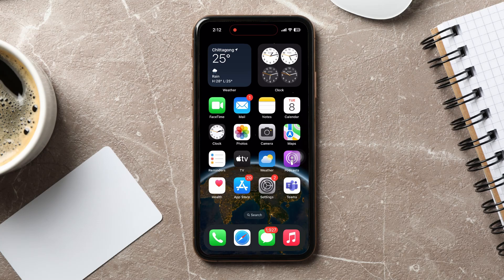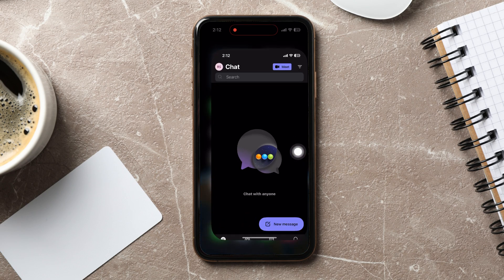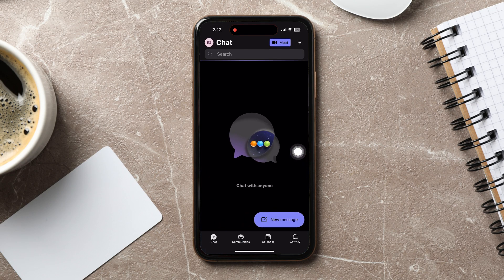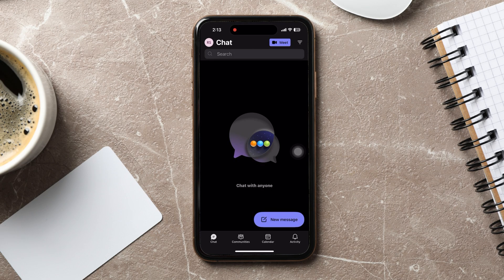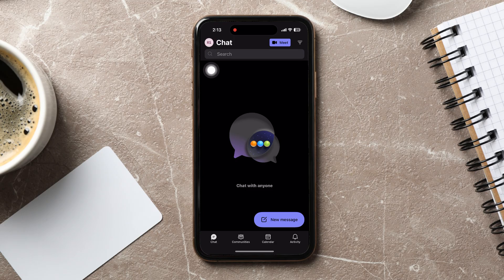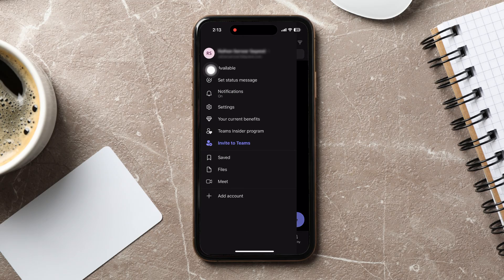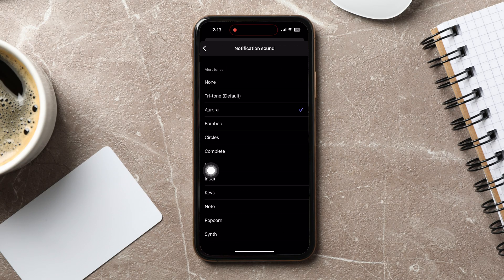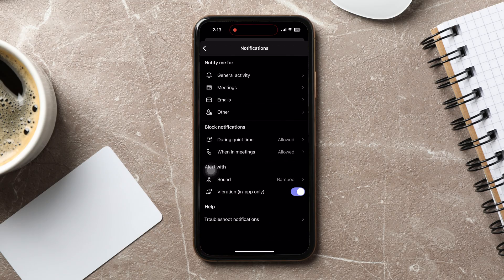How To Change Teams Notification Sound On iPhone 2025 (Step-By-Step Tutorial)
Struggling to change the Teams notification sound on your iPhone? You're not alone! I recently went through the same hassle and finally figured out how to customize those Microsoft Teams alerts. Whether you're tired of the default ding or just want something more personalized, I've got you covered. In this guide, I'll walk you through the steps to easily switch up your Teams app notification tones. Say goodbye to missing important messages or getting confused with someone else's phone! Follow along and let's make your iPhone notifications truly yours. Perfect for anyone looking to enhance their Teams experience on iOS.